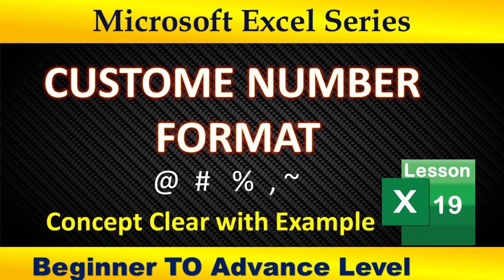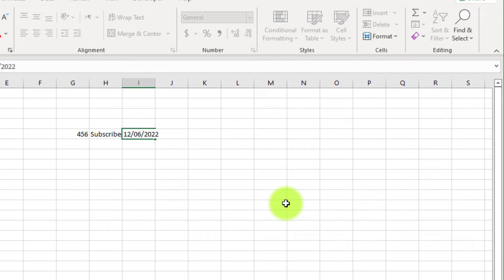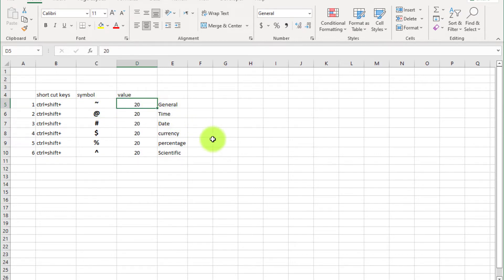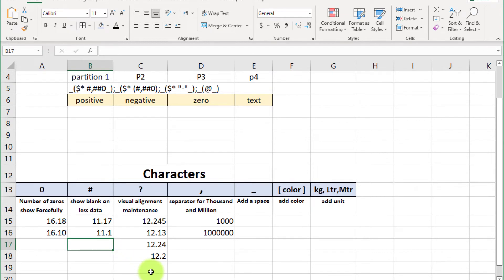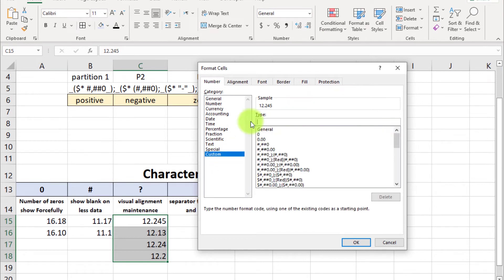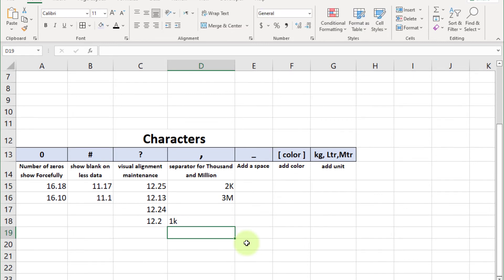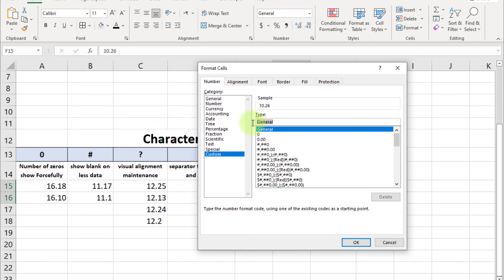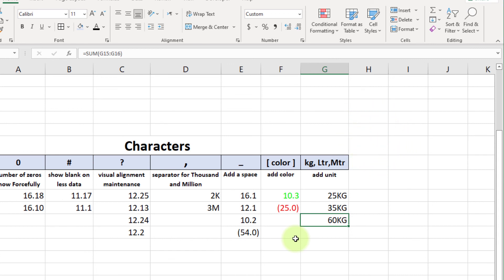Custom Format in excel | Microsoft Excel Series | Custom Format with example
hi Friends, this is Microsoft excel series, in this video you will learn about custom format in excel with example. easy way to explain custom format. watch complete video if you want to learn concept of custom format.